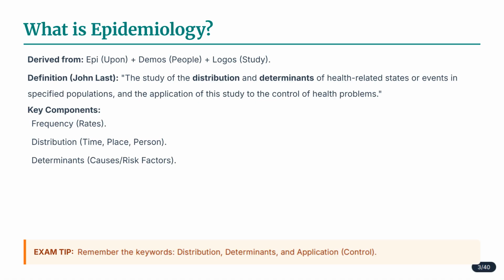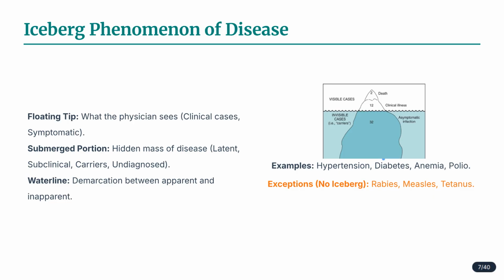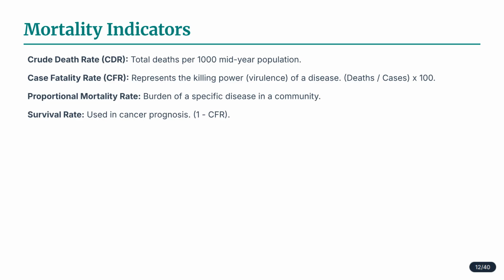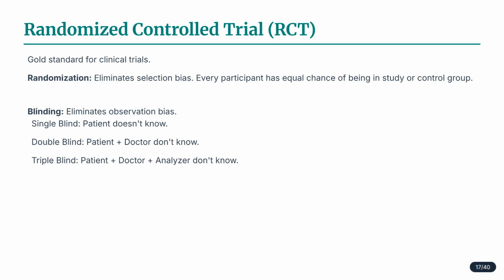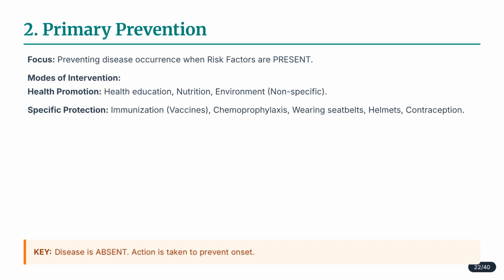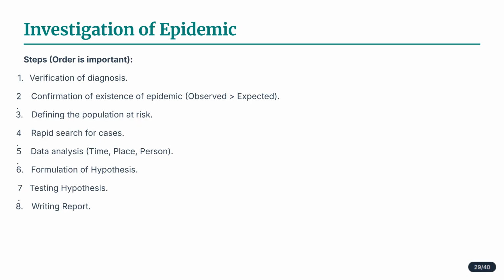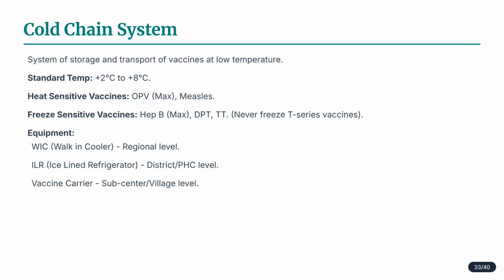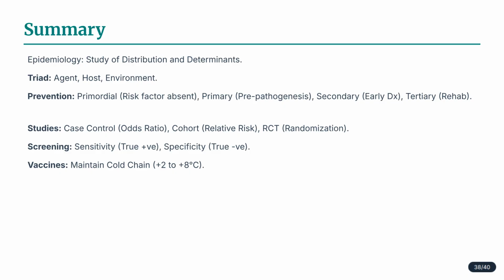Epidemiology | COMMUNITY HEALTH NURSING | NORET,RRB,ESIC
Welcome to today's nursing class on Epidemiology! In this session, we’ll cover Epidemiology for all government nursing competitive  exam preparation.